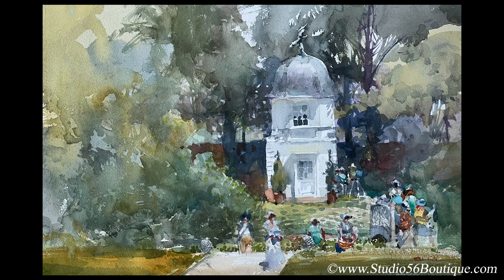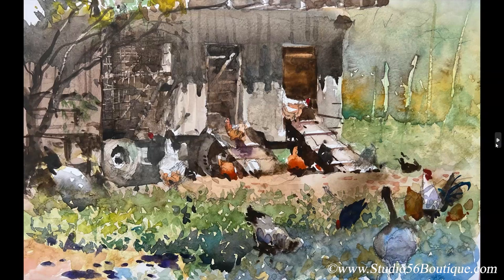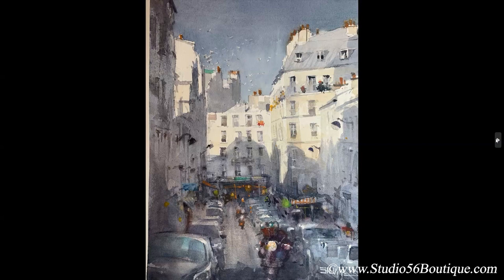An Interview with Stewart White on A Sense of Place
In this 1 hour interview award winning artist and illustrator Stewart White from Maryland will talk about capturing A Sense of Place in his watercolors and will show lots of examples of his work.